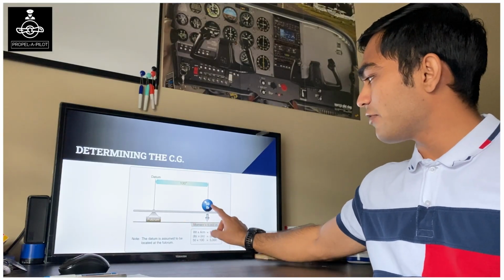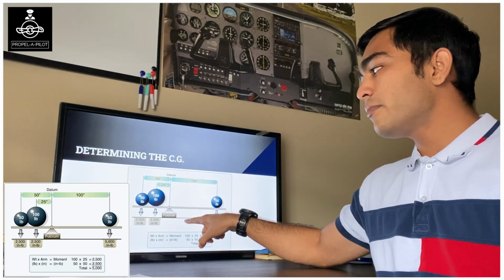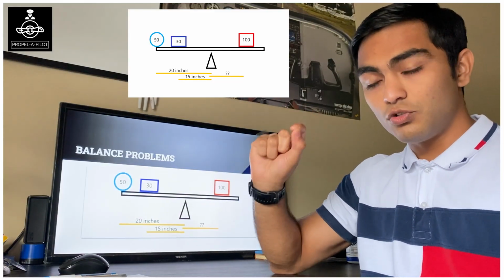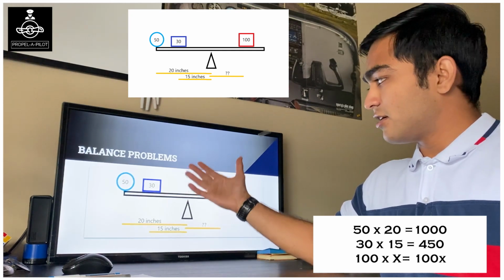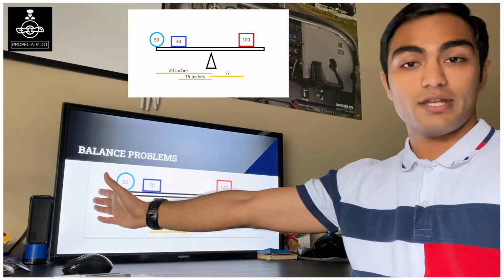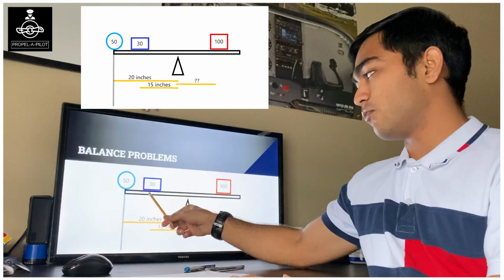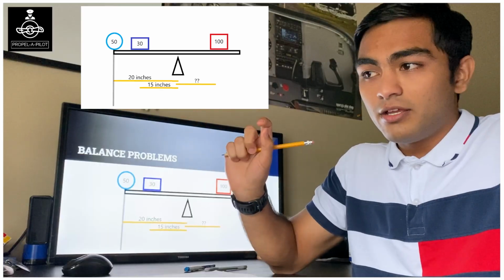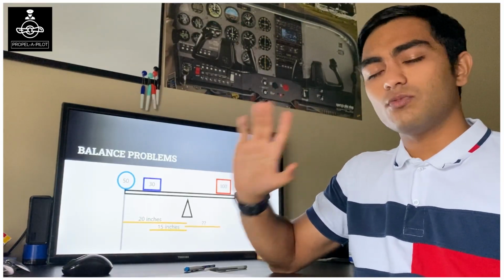C.G using Seesaw | 1.12 | PropelAPilot